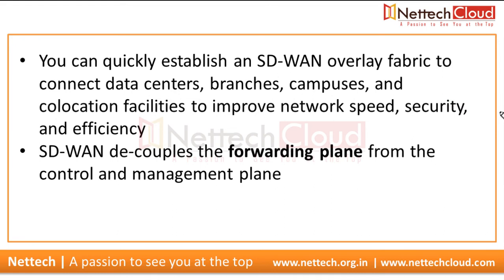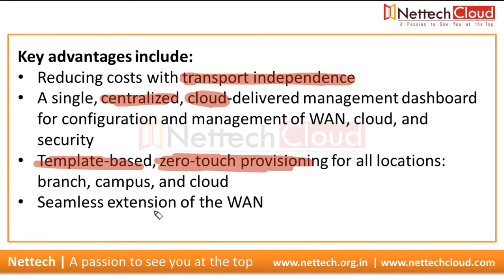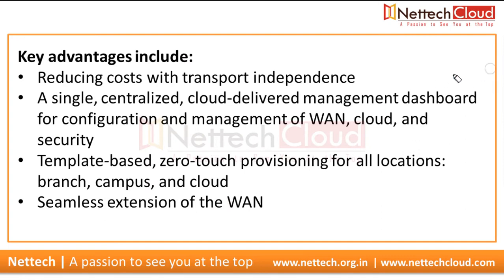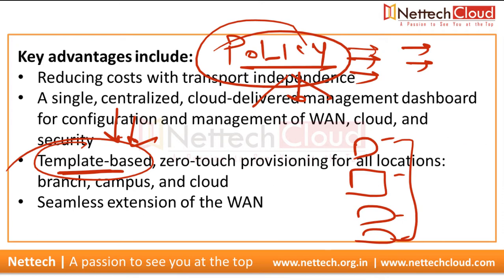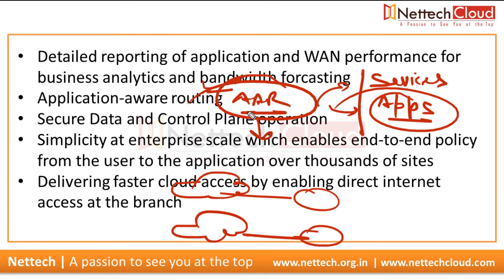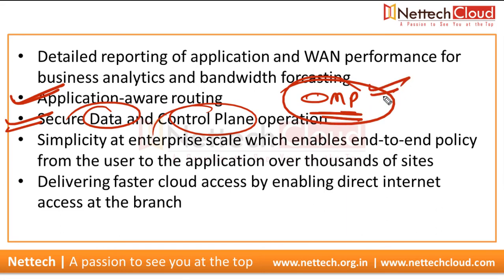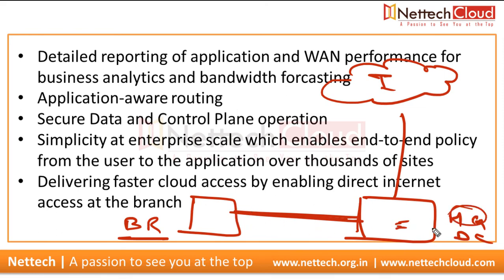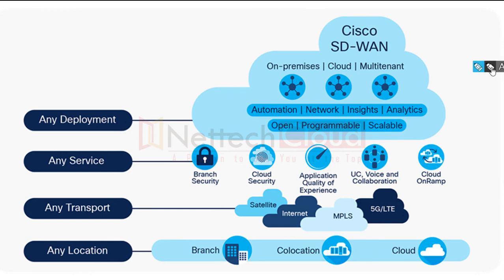CISCO SDWAN CRASH COURSE FOR BEGINNERS (PART 3/5)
Full course includes:
    -17  hours Recorded Sessions with Lab
    -In detail Theory with Labs
    -Step by step Lab workbook with solution(PDF)
    -Lab setup workbook [On-boarding controllers & Registering WAN Edges]
    -Presentation Files

CISCO SD WAN (VIPTELA) TRAINING

The Cisco SD-WAN Operation and Deployment course provides an overview of the Cisco Software-Defined WAN (SD-WAN) solution and SD-WAN components. You will learn how to create, manage, and operate a secure extensible network using Cisco SD-WAN products. The course covers how to configure, operate, and monitor overlay routing in a secure extensible network. In addition, you will learn control policies, Application aware Routing, route Filtering in the SD-WAN overlay network. The Cisco SD-WAN solution is a cloud-delivered overlay WAN architecture that facilitates digital and cloud transformation for enterprises. Cisco SD-WAN significantly reduces WAN costs and time to deploy new services. With Cisco SD-WAN, you can build a robust security architecture that’s crucial for hybrid networks and provides a strong policy framework.
COURSE TOPICS:
Module 1
Module 2 SDWAN Components and Architecture
Module 3 SDWANFabric (Control and Data Plane)
Module 4 VPNs Virtual Private Networks
Module 5
Module 6 Initializing the Controllers
Module 7 Initializing the WAN Edges
Module 8 Feature and Device Templates
Module 9
Module 10
Module 11 ApplicationAwareRouting (AAR)
Module 12 Hub and Spoke Topology
Module 13 Manipulating Traffic flow using TLOCs
Module 14 RouteLeaking (Export Policy)
Module 15 DirectInternetAccess (DIA)
Module 16
Module 17